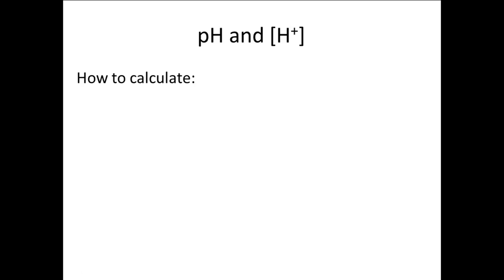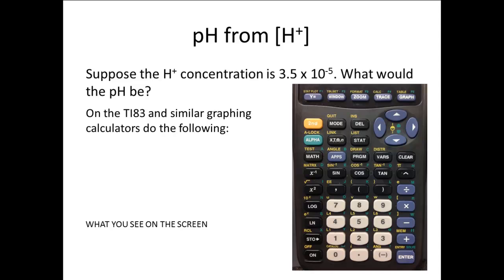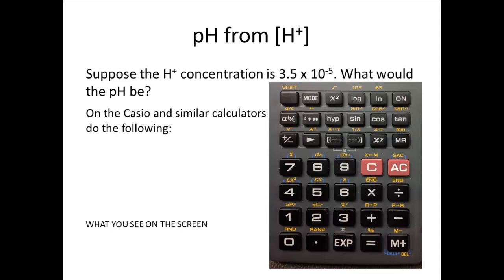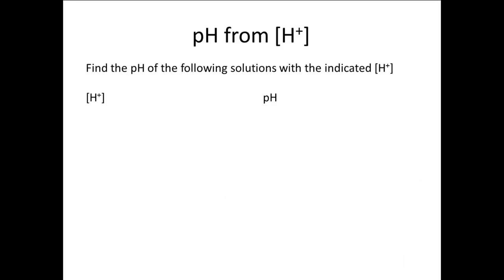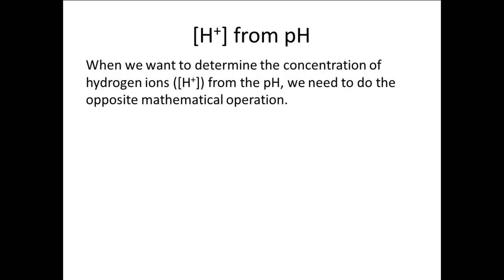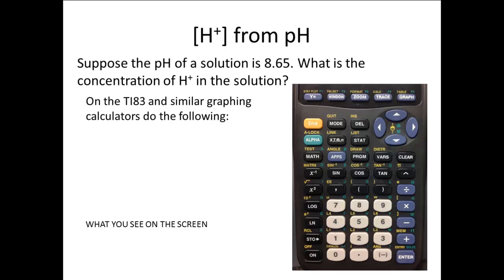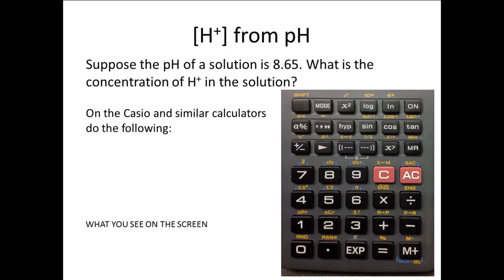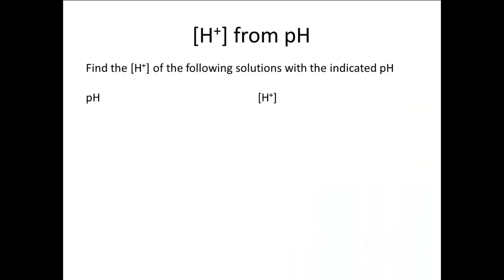pH and H+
A tutorial on how to calculate pH from the concentration of H+ and the concentration of H+ from pH using the TI83 graphing calculator and the Casio scientific calculator